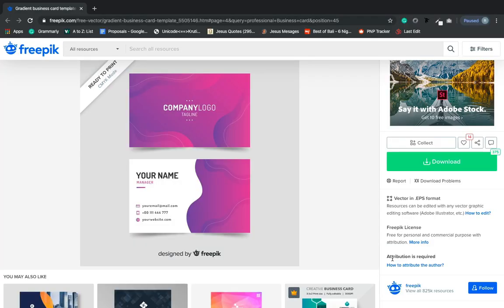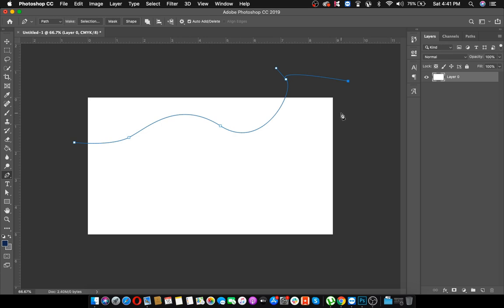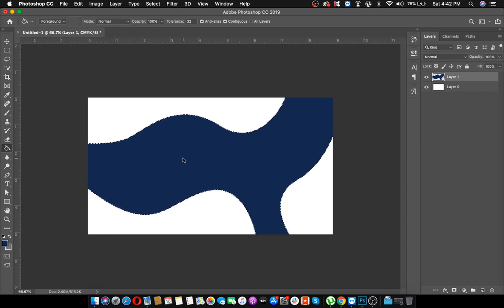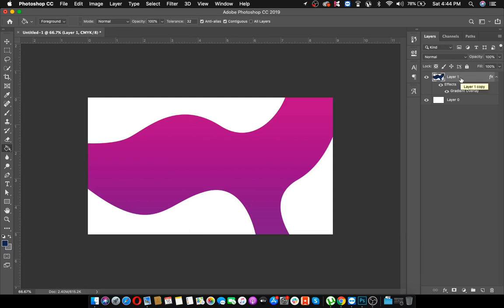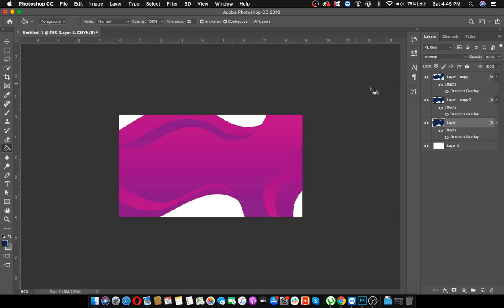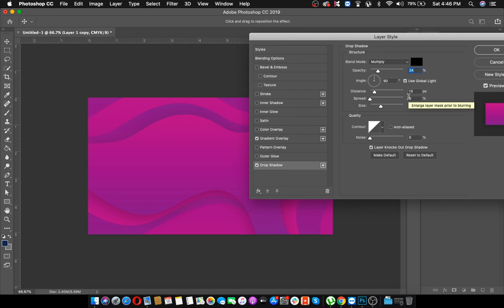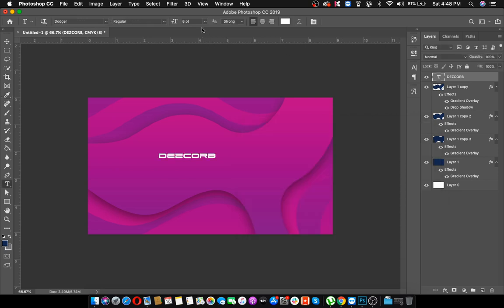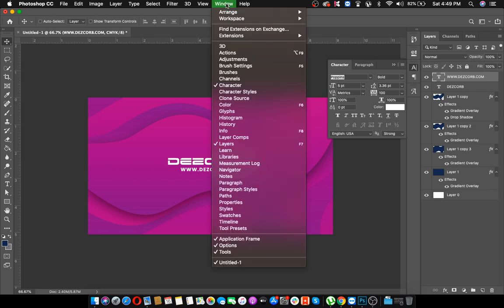How to Design a Business Card in Photoshop | Photoshop CC 2019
How to Make a Professional Business Card in photoshop cc 2019

Here you can Learn Some other Photo Manipulation and Some other Designs. You just need to follow these links:

You can Follow us on Following Social Networks for more Awesomeness and Meaningful tutorials.